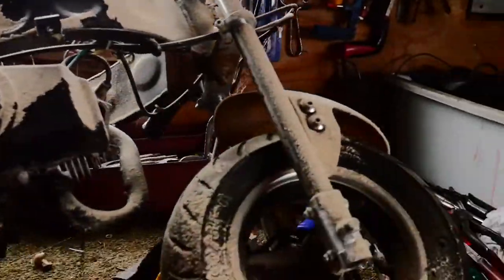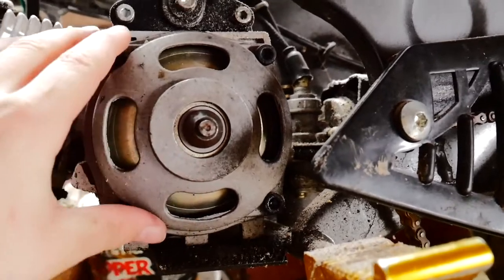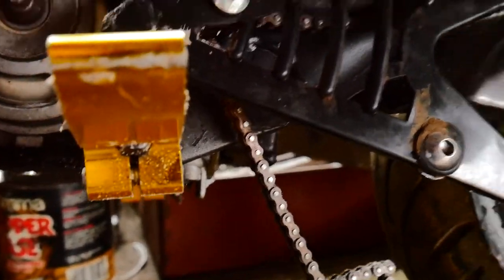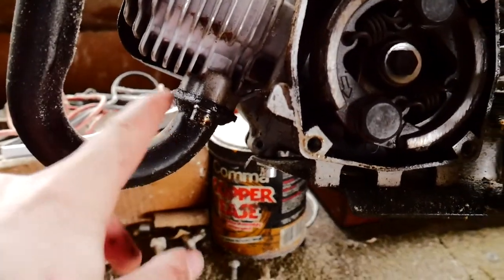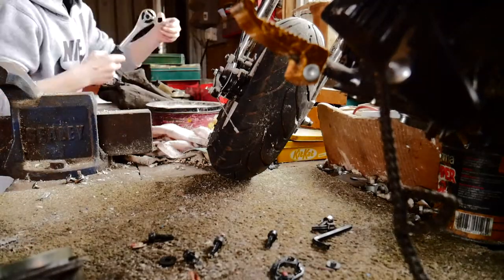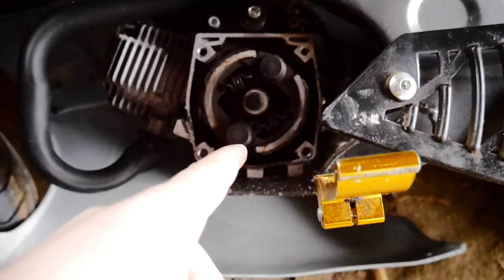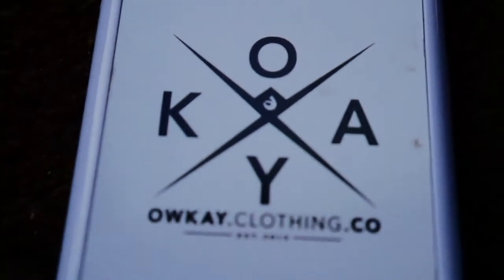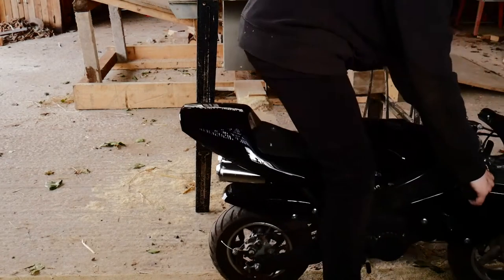Rebuilding mini bike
hey guys, in todays video I was rebuilding my pocket bike that I have, it was in bits covered in dirt so I brought all new parts for it and did it up as a project. I hope you enjoy.